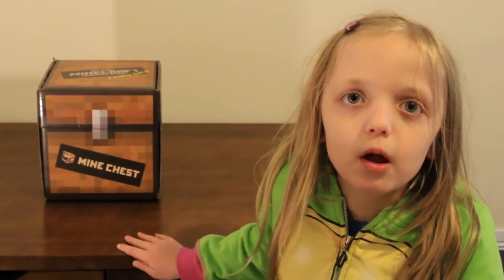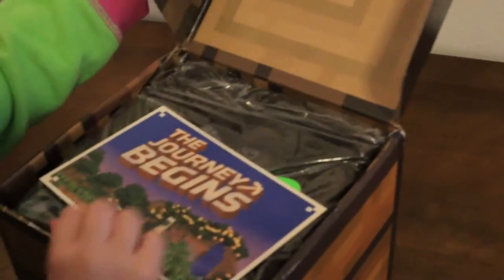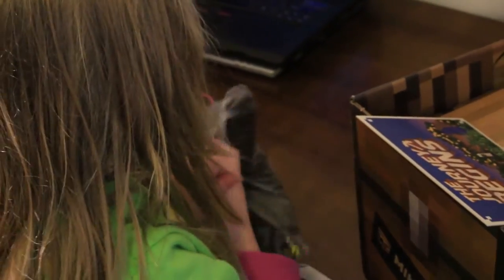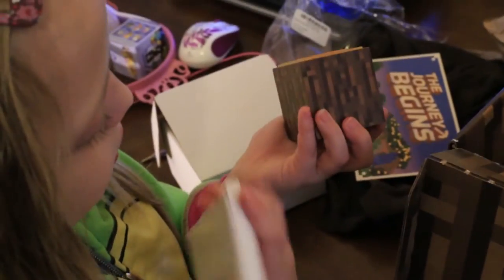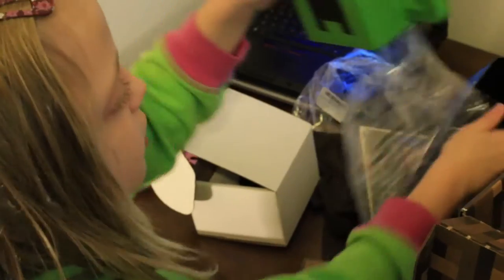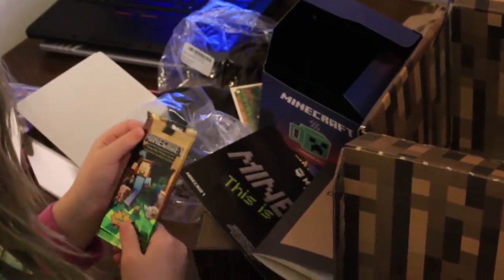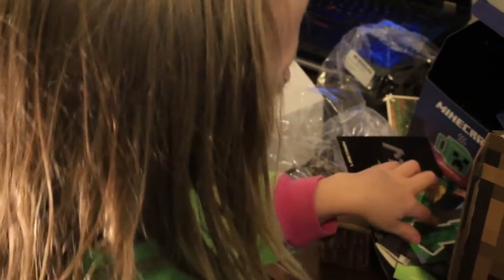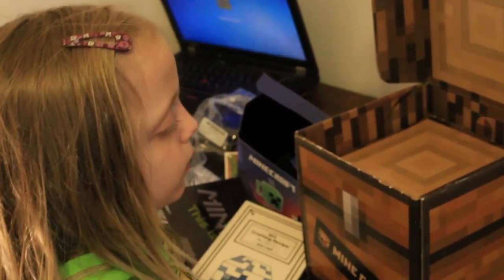My 1st Video - Unboxing the Minecraft Beta Minechest!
In my VERY 1st PUBLIC VIDEO, I unbox the very first official Minecraft subscription box, the Beta Minechest!  What surprises await inside? Let's find out!